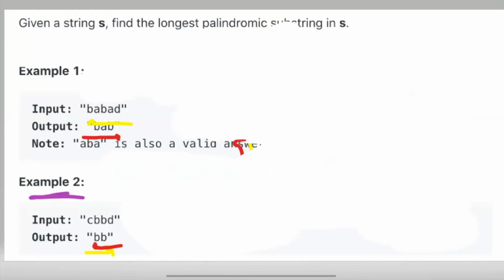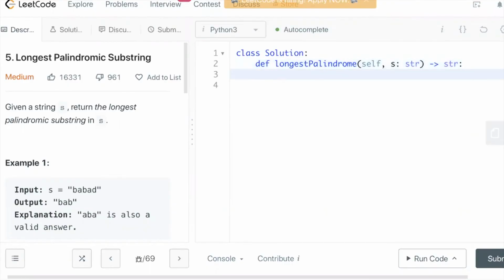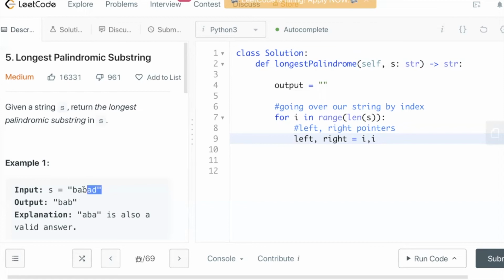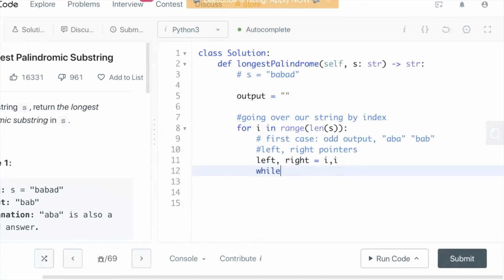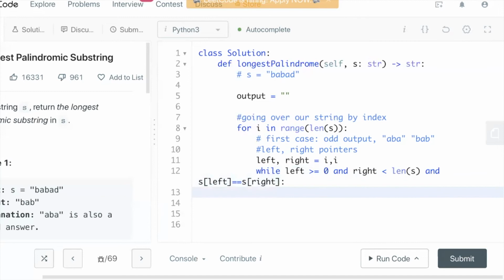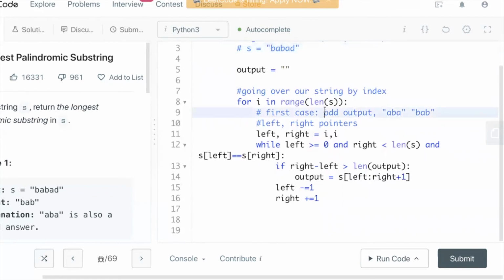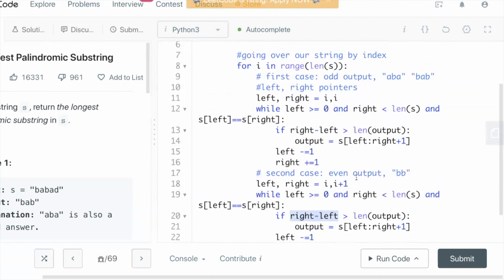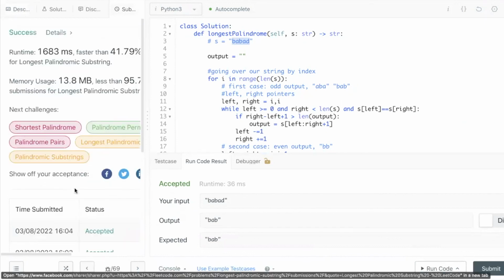Longest Palindromic Substring | LeetCode 5 | Python | Amazon | Technical Interview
In this video, I show you how to solve LeetCode problem 5 which is "Given a string s, return the longest palindromic substring in s." in Python.